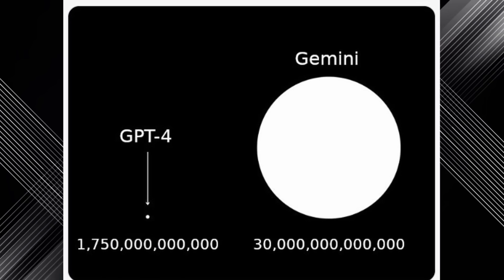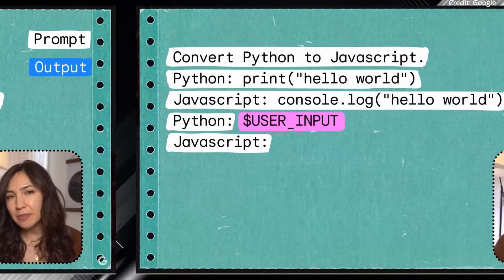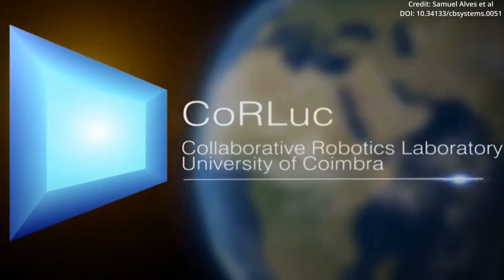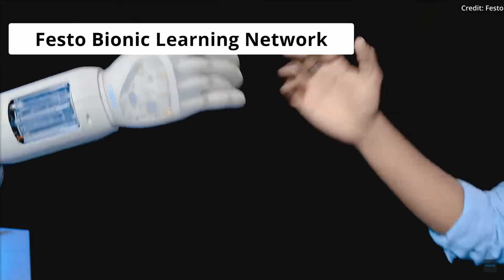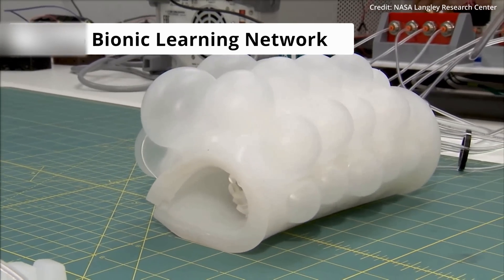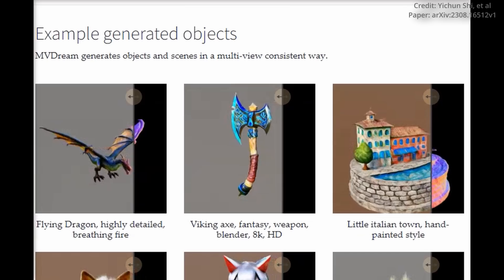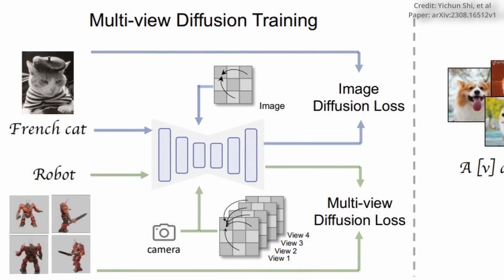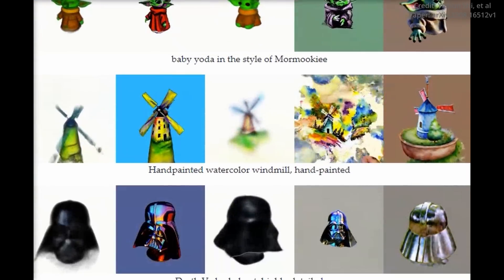GEMINI AI LEAKED BY GOOGLE INSIDER: 3 Modalities + Sizes + Release Date | Soft Robotics + 3D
- This just leaked about Gemini's soon-to-be released multimodal AI to overcome OpenAI's GPT4. Soft robotic researchers just unveiled their latest breakthrough. Tiktok child company makes MVDream text to 3D modeling artificial intelligence.

AI news timestamps:
0:00 Intro
0:18 Google's Gemini AI info just leaked
2:14 Soft robotics breakthrough
5:23 Tiktok Byte Dance text to 3D modeling AI